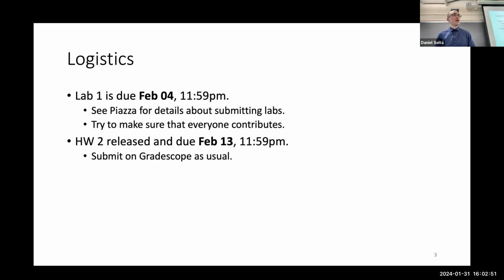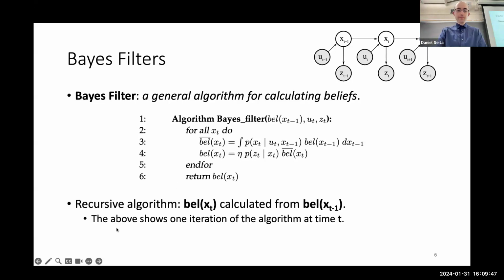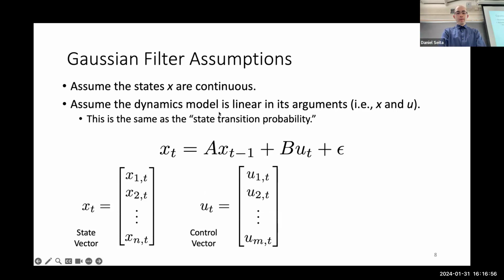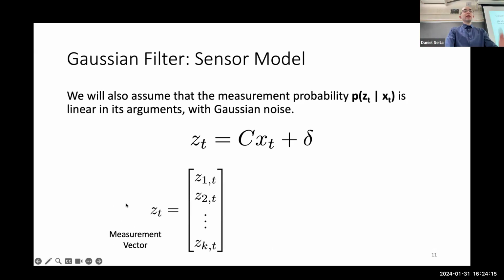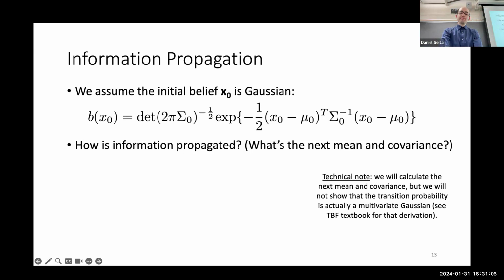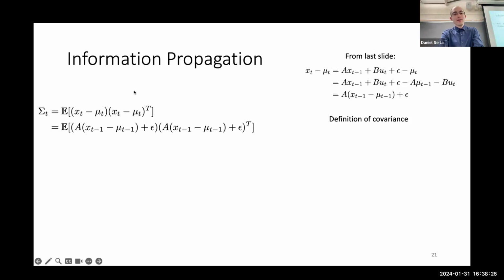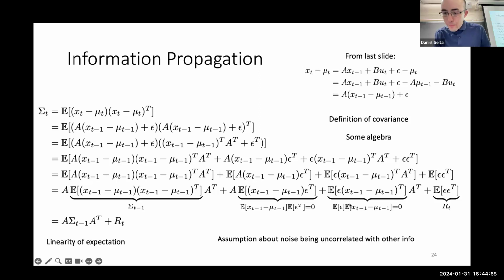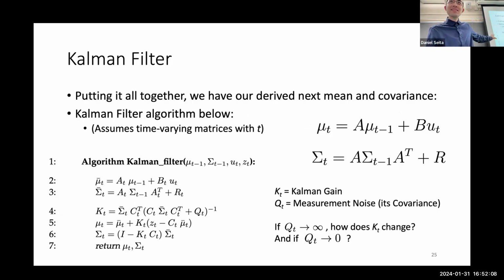CSCI 545, Spring 2024, Lecture 07: Kalman Filters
We ended class early due to an emergency. We will resume this material next  lecture.